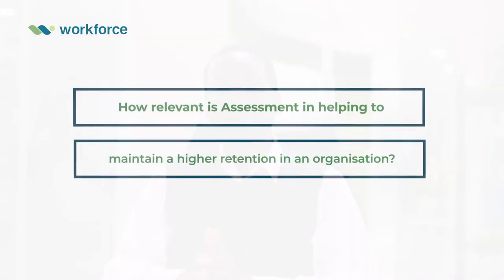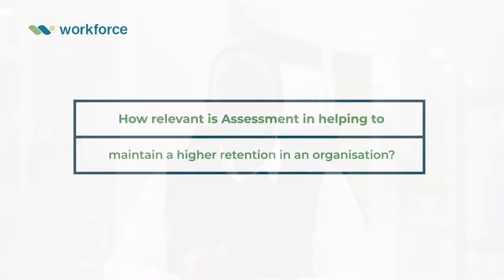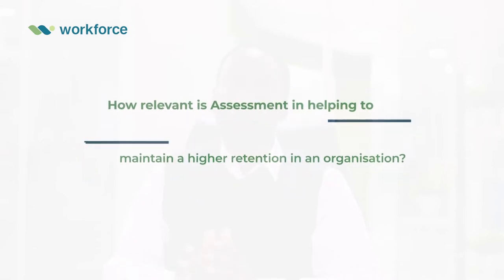How to Use Assessment in Every Stage of the Employee Life Cycle - Episode 4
The last two stages of the Employee Life Cycle are the Retention and Evaluation stages.
Assessment also plays a huge role in these stages, whether it is to ensure that the retention rate remains high or to evaluate the employee and determine if they have actually been delivering as expected.

The Director of Workforce Resourcing, Akindele Afolabi, explains the different assessment exercises that can be deployed at these stages.

to learn more about our assessment solutions.